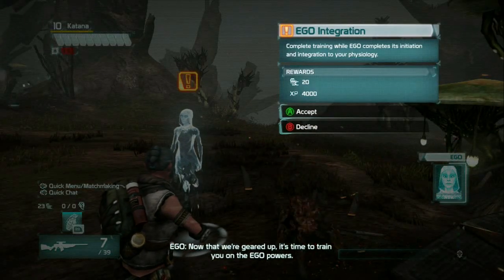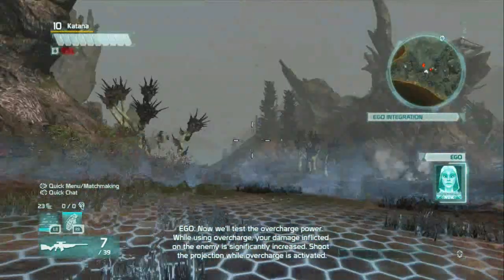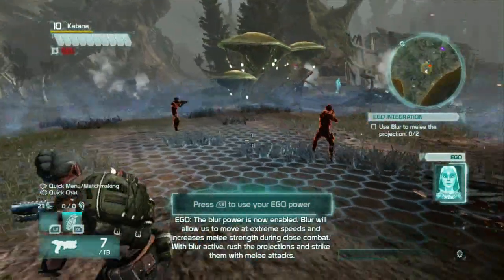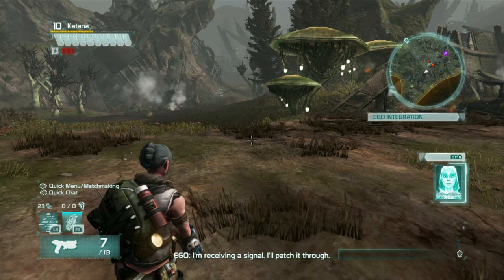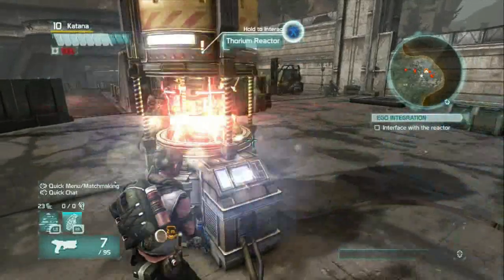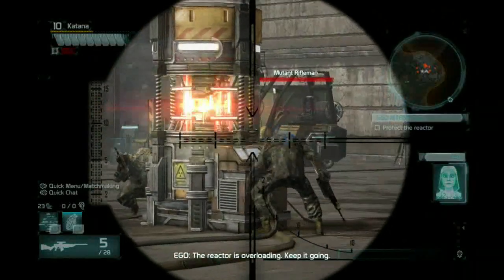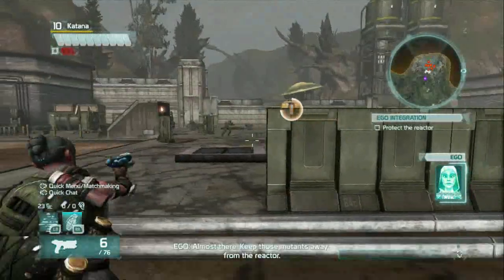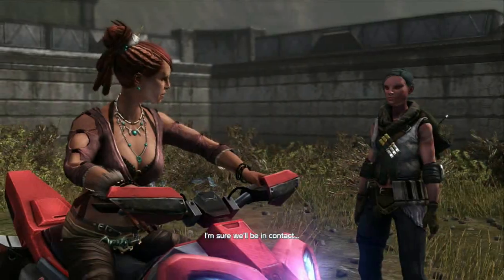Lets Play Defiance Beta Ep. 3: Ego Integration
If you like love a long description look here. v

Hey Youtubers Its Fink here and I bring you a long ass gameplay only video from the world of Defiance and it is playing main missions only so. I know it is a long video but I will break them up as I go along and it is the beta so all the good shit is taken out of it.